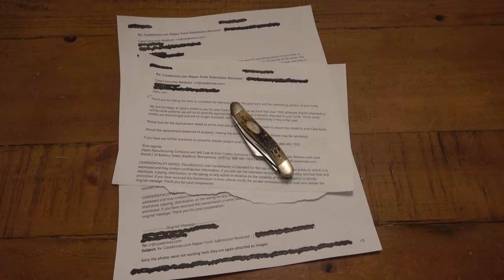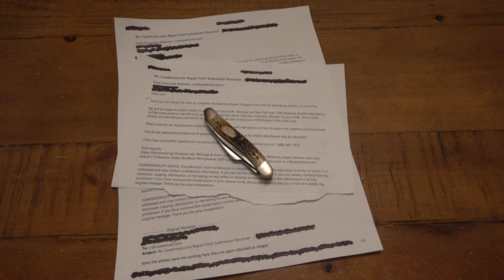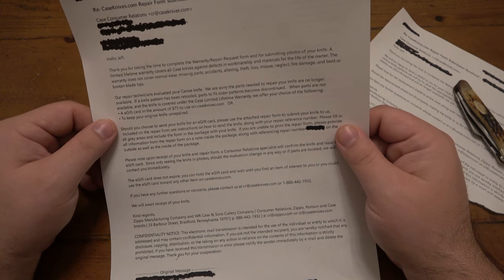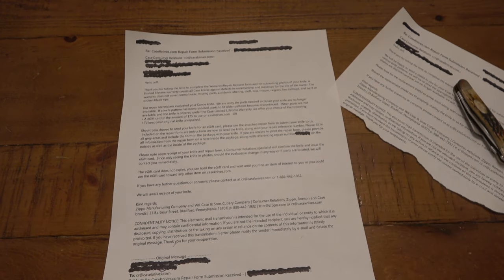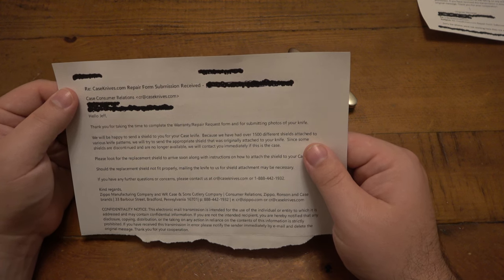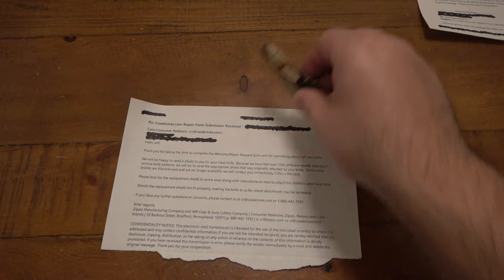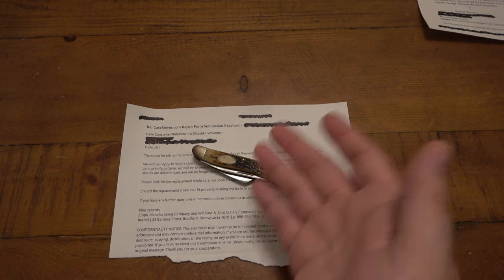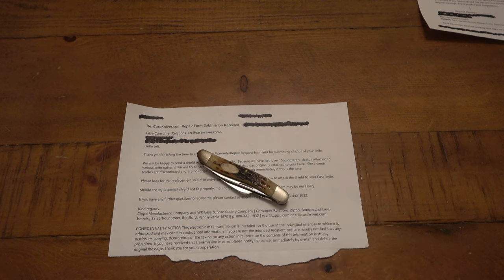CASE Knives Warranty Update : 3 Different Knives, 3 Different Issues, & 3 Different Responses...